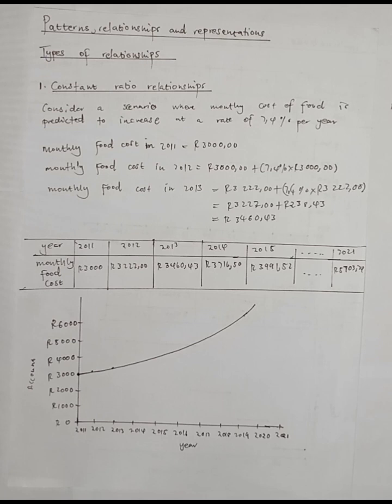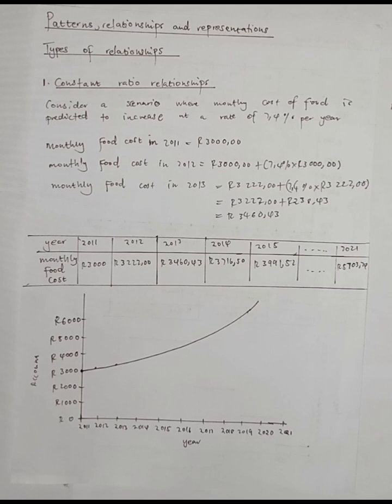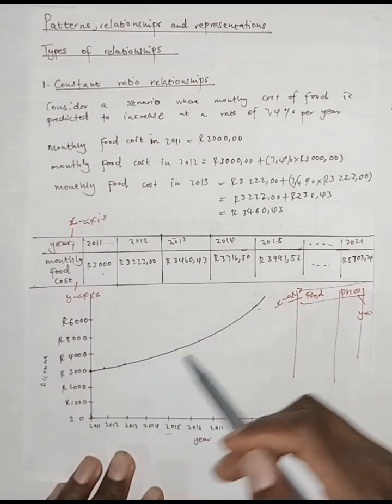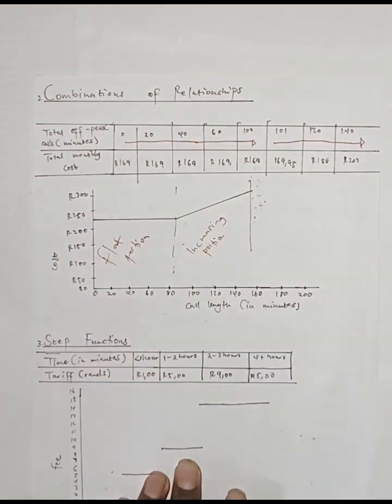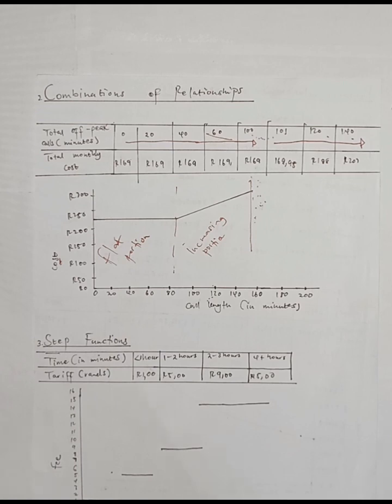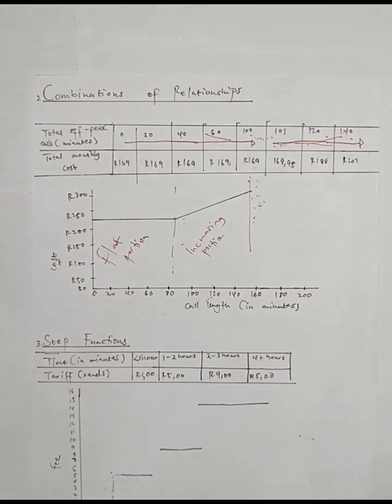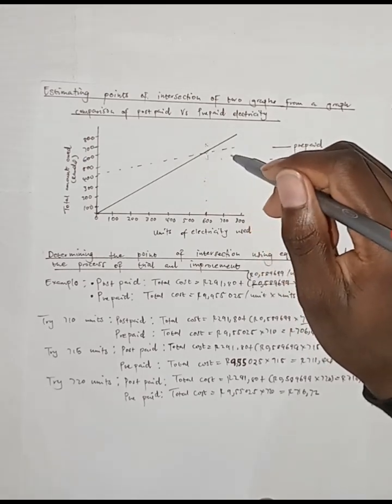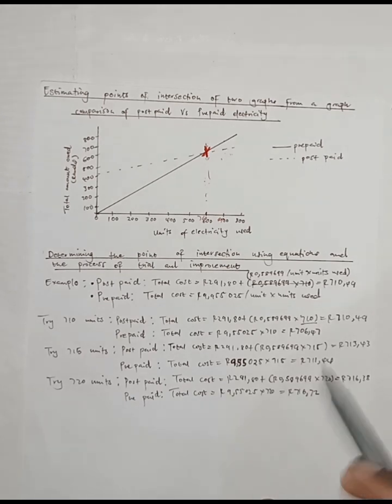GRADE 11:MATHS LIT | PATTERNS